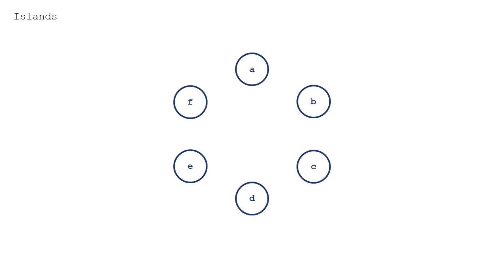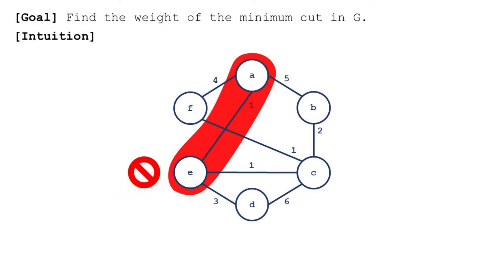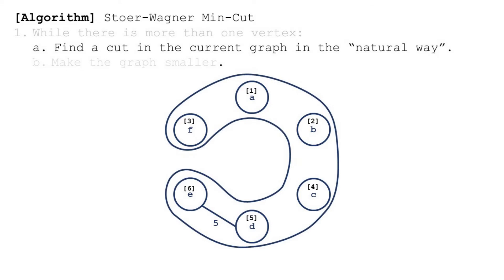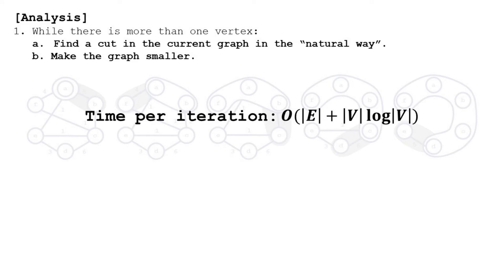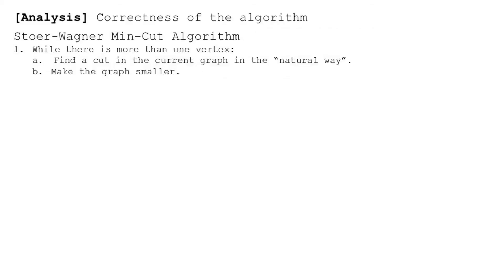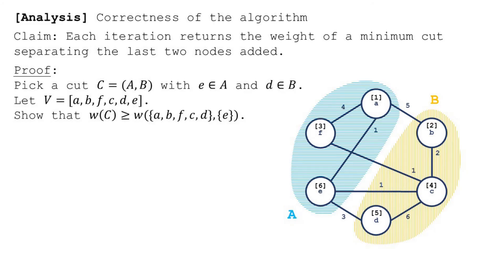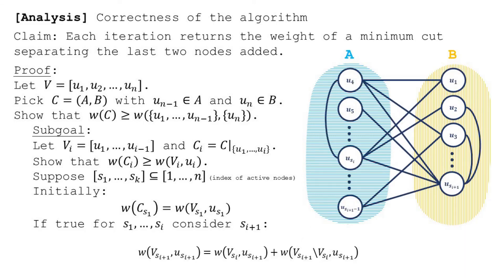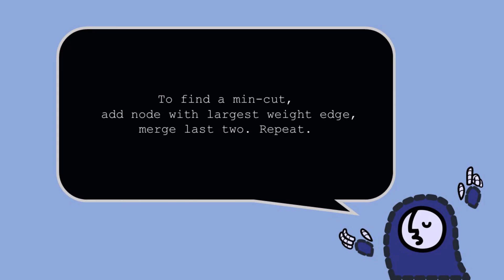Stoer-Wagner: a simple min-cut algorithm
This isn't a thriller unfortunately... but it is a description of a simple min-cut algorithm [1]!

Contents
0:00 Intro
0:29 Definitions
1:23 Intuition
2:27 Algorithm
4:21 Running Time
6:55 Correctness
11:35 Haiku

[1] Stoer, Mechthild, and Frank Wagner. "A simple min cut algorithm." European Symposium on Algorithms. Springer, Berlin, Heidelberg, 1994.

Thanks Isaac for your helpful discussions!